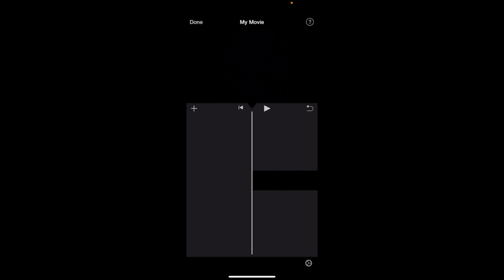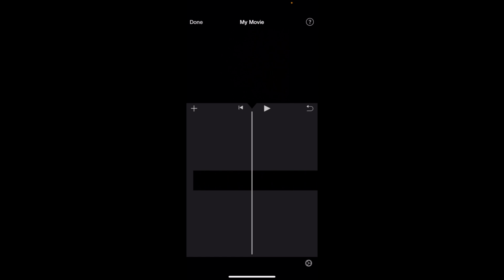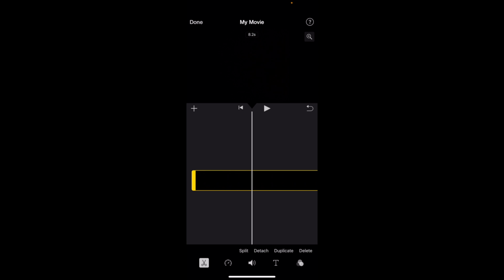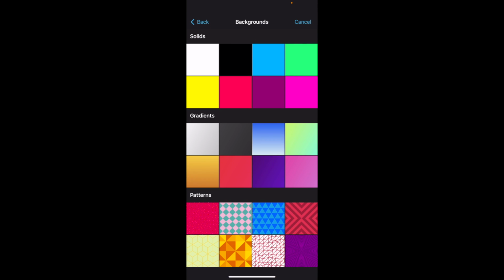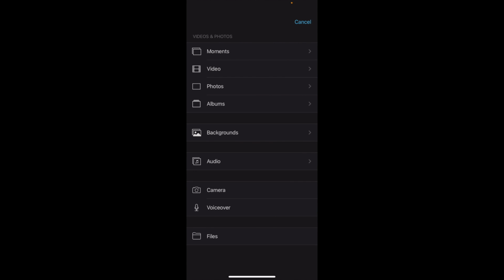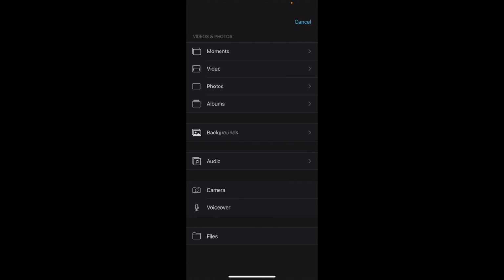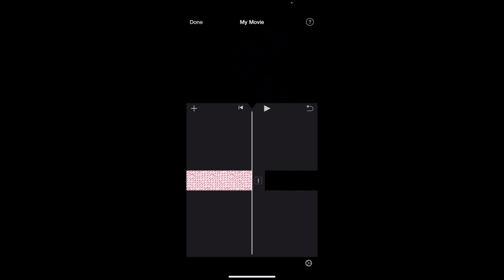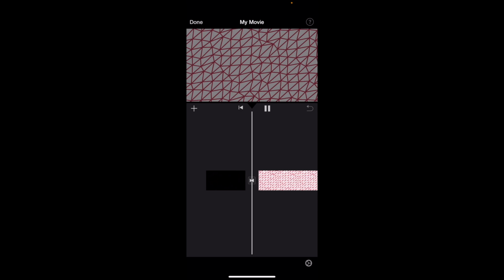How To Add A Pattern Background To A Video In iMovie | Step By Step Guide - iMovie Tutorial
Enhance your video projects in iMovie by adding a stylish pattern background. This easy-to-follow tutorial guides you through the process of incorporating a pattern background into your iMovie edits, perfect for creators looking to add a unique touch to their videos.

How To Add A Pattern Background To A Video In iMovie

Choose Your Project: Select an existing project or create a new one for your video.

Step 2: Prepare Your Pattern Background

Create or Find a Pattern: Use a graphic design tool to create a patterned image, or find a pattern image online that suits your project. Save it in a compatible format like PNG or JPEG.
Import the Pattern: Import your pattern image into iMovie by dragging it into the media library or using the import function.

Step 3: Add the Pattern to Your Timeline

Place the Pattern Image: Drag your pattern image from the media library to the timeline, setting it as the background layer.

Step 4: Adjust the Duration

Set the Length: Click on the pattern image in the timeline and adjust its duration to match your video or the desired length for the background.

Step 5: Overlay Your Video Content

Add Your Video: Drag your video clip above the pattern layer in the timeline, creating an overlay effect.

Step 6: Customize Your Project

Edit and Enhance: Adjust the positioning and scale of your video and pattern background. Consider adding effects, text, or transitions to further enhance your project.

Step 7: Review and Finalize

Preview Your Video: Play back your project to see how the pattern background complements your video.
Make Adjustments: Make any necessary tweaks to ensure the pattern background adds to the aesthetic of your video.

Share Your Project: Once satisfied, export your video by clicking the "Share" button and selecting your preferred output format.